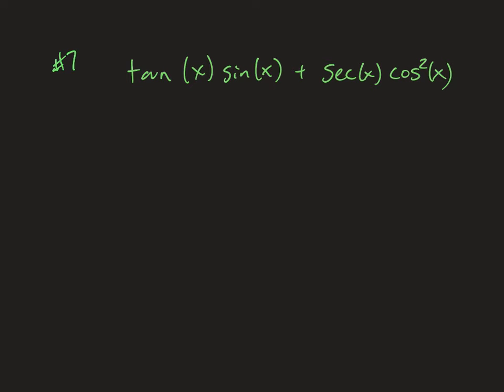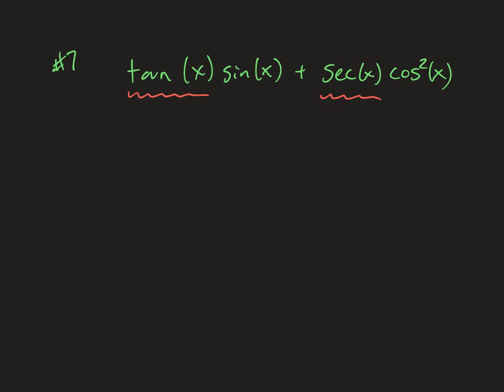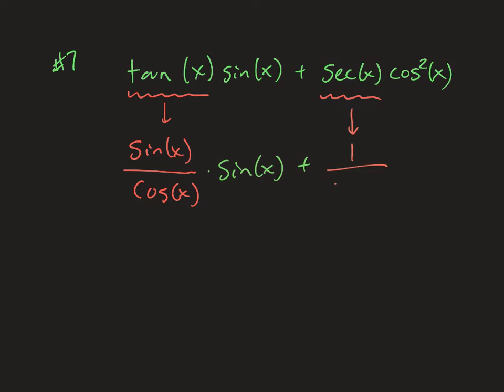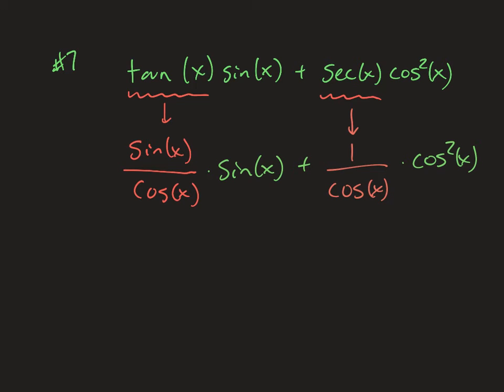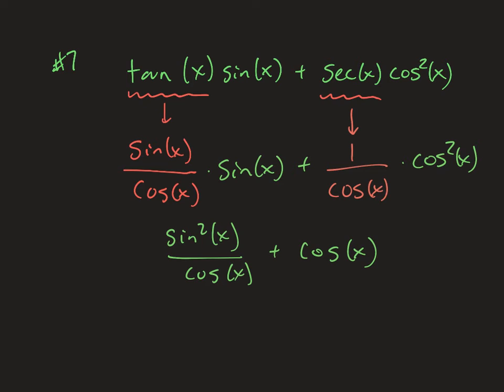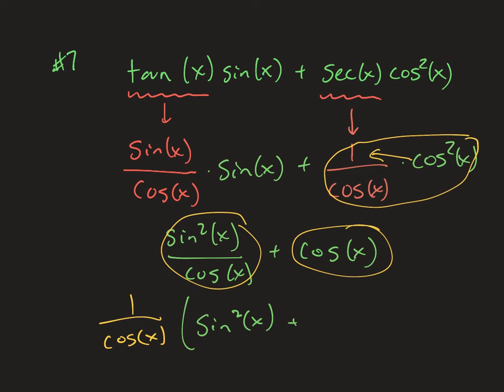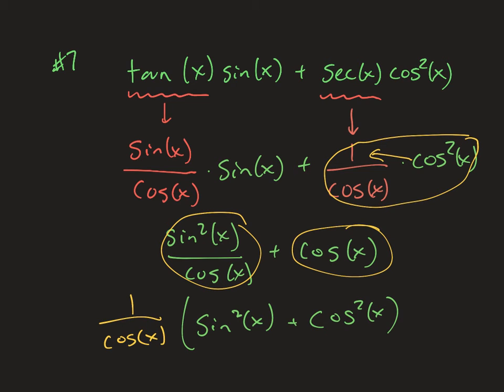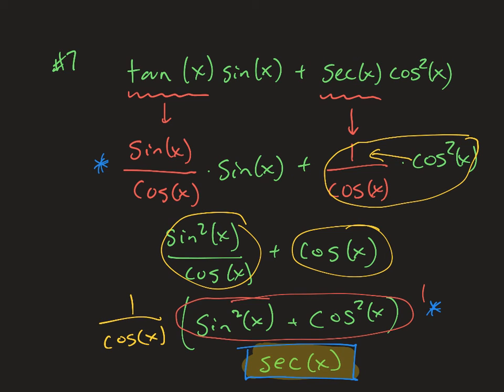Simplify Trig Expressions with Identities #7